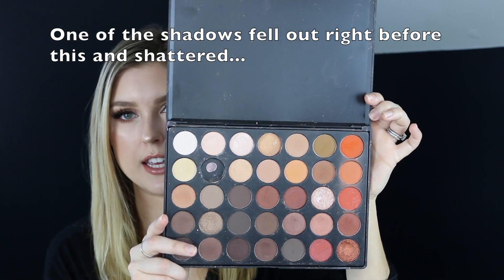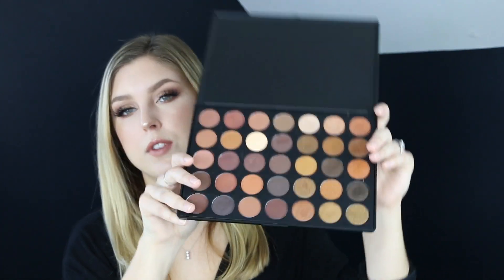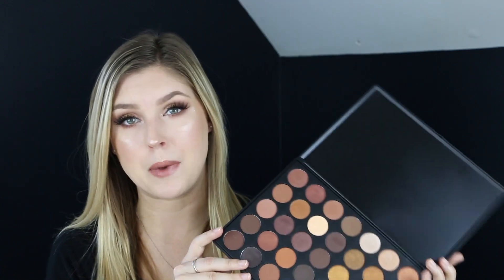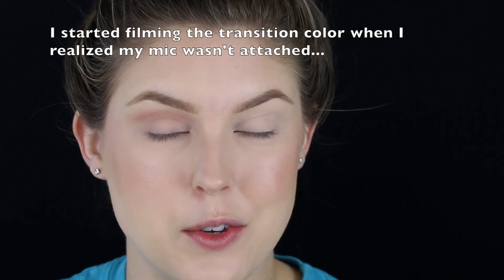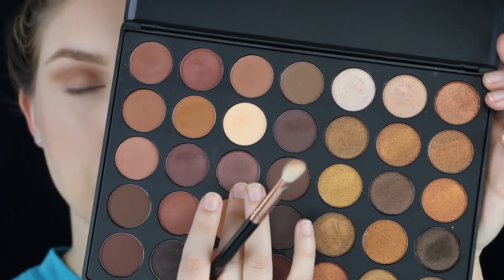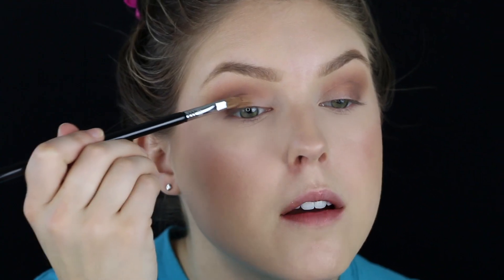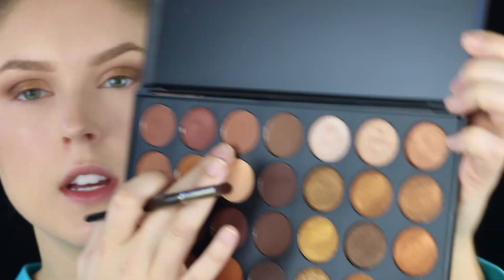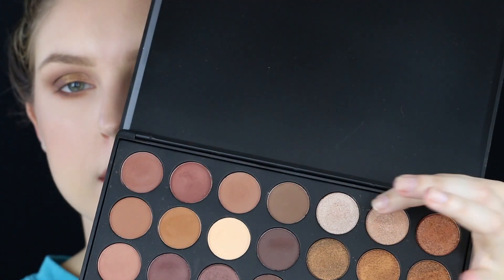NEW Morphe 35R Palette | Review + Tutorial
OPEN ME!

Testing out the brand new Morphe 35R palette!

Catch up with me outside of YouTube!